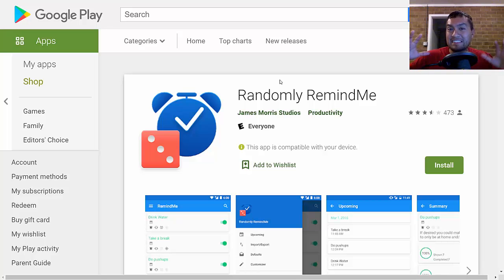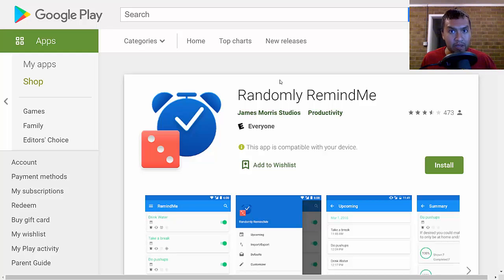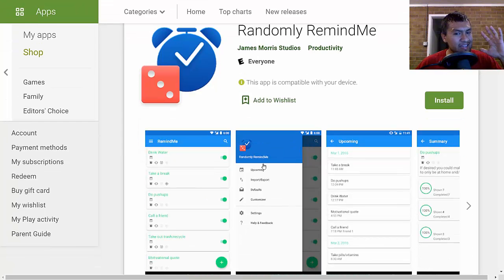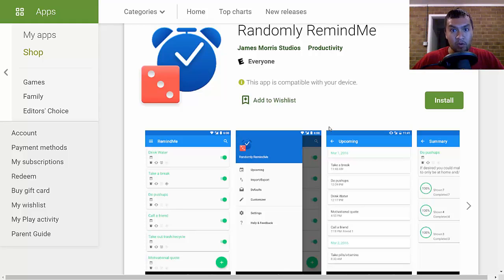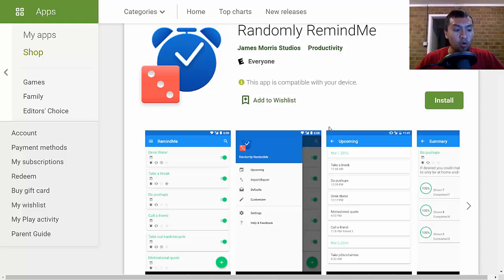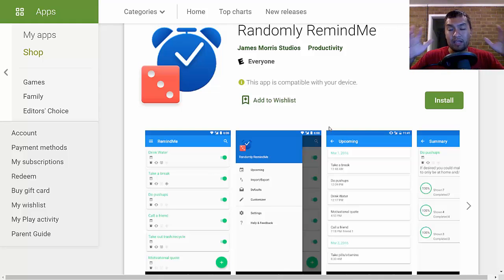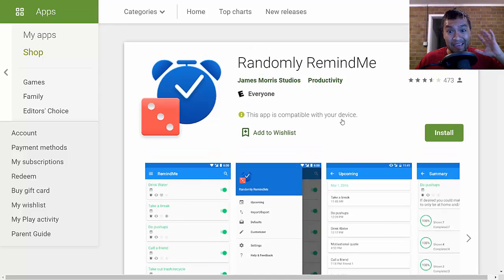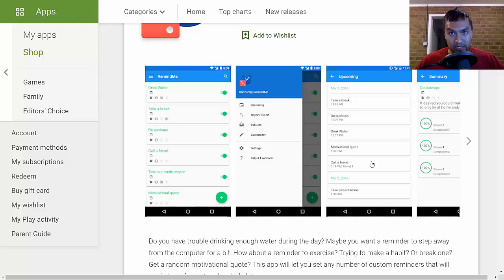Random Alarms | Memory Tools #25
When you are not expecting to recall info, you have to collect yourself quickly to recall the material correctly!